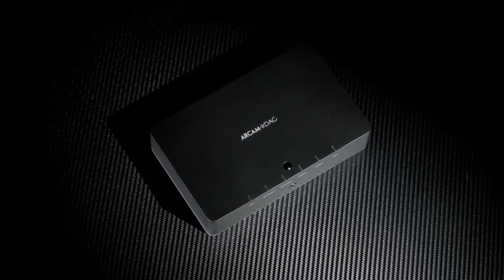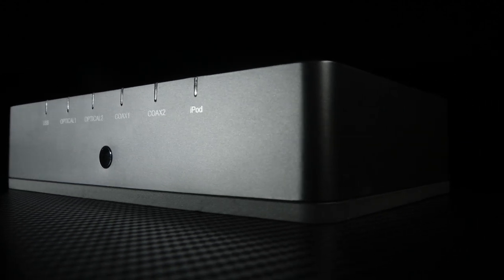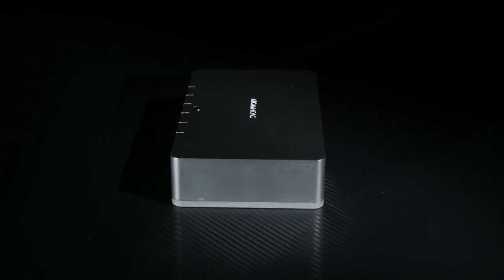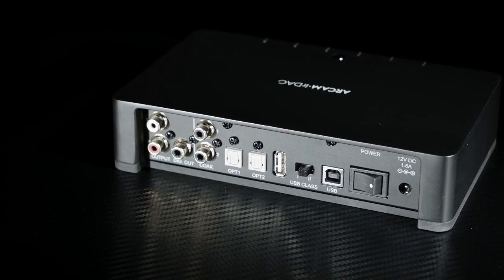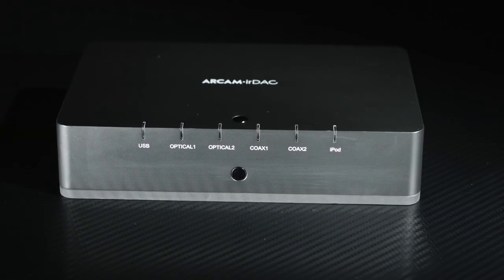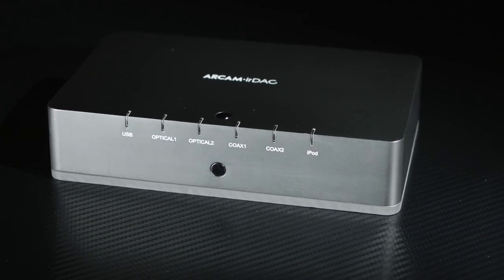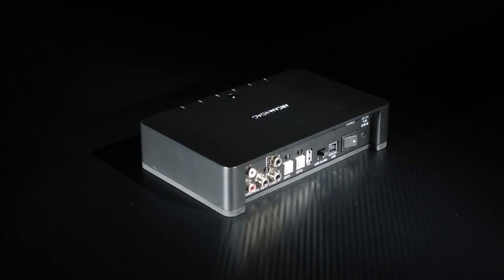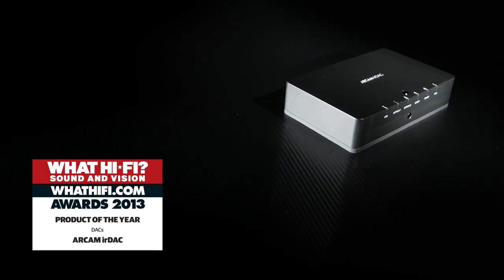Arcam irDAC - What Hi-Fi? Awards 2013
Arcam irDAC is a sensational bit of kit. DAC Product of the Year 2013

MORE: Read about all the 2013 Award winners on the What Hi-Fi? Awards microsite

There are some products we review at What Hi-Fi? Sound and Vision that impress from the moment you turn them on. When the Arcam irDAC waltzed into our test rooms, it wasn't long before we fell under its spell. Simply put the irDAC is a sensational piece of kit.

In a recent Group Test review we wondered whether the irDAC's rivals could keep pace with it. During our time with it, the irDAC never bored or became uninteresting. The way it encourages you to keep listening is a rare talent and, with a product this special, one you can't afford to ignore. That's why it's our DAC 2013 Product of the Year.